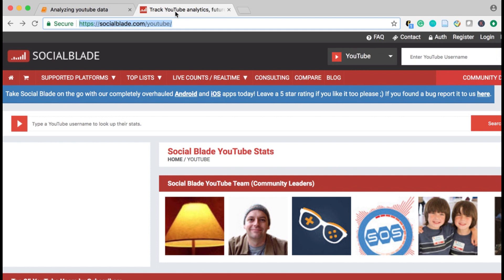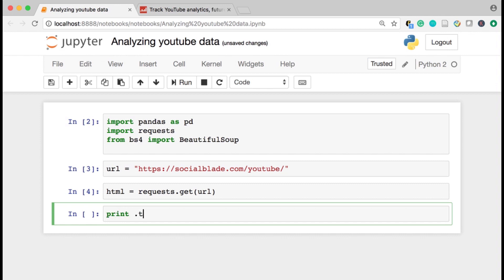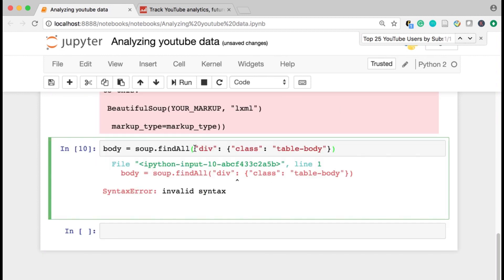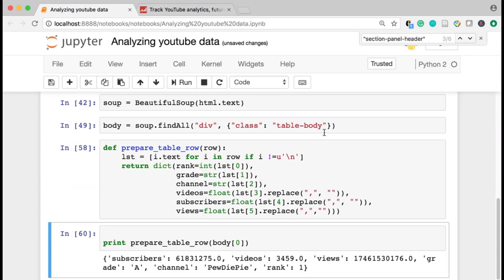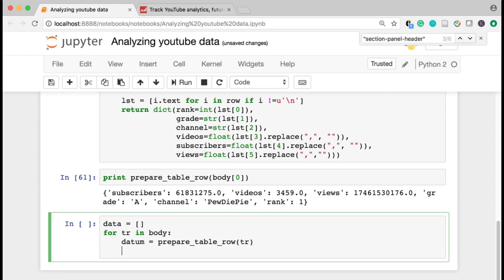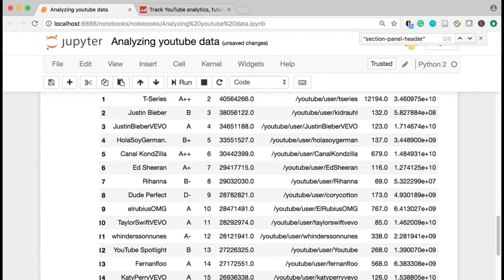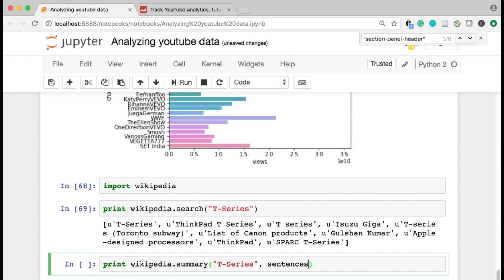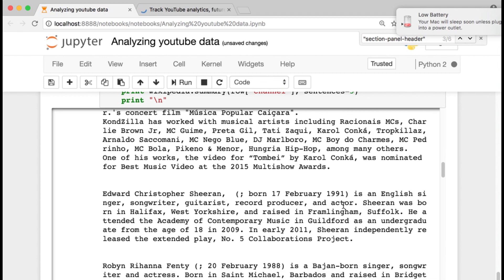Scraping, analyzing youtube channel data with python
Follow along as I scrape statistics on youtube channels with python and visualize it.